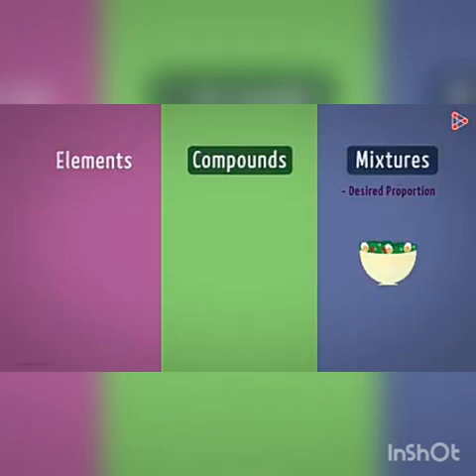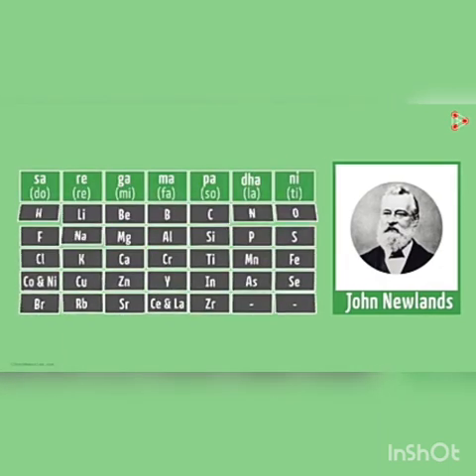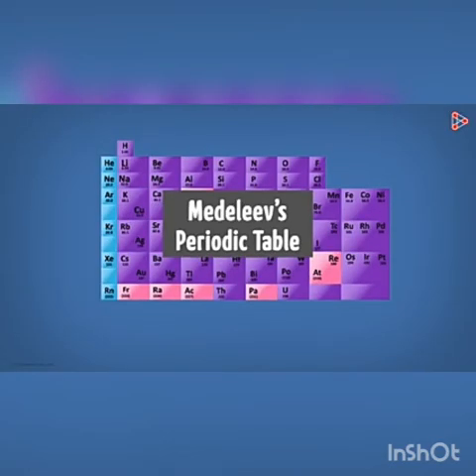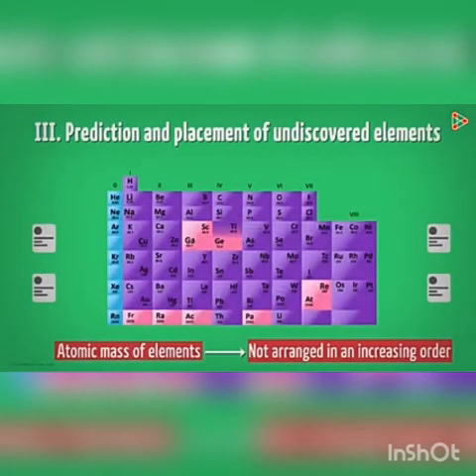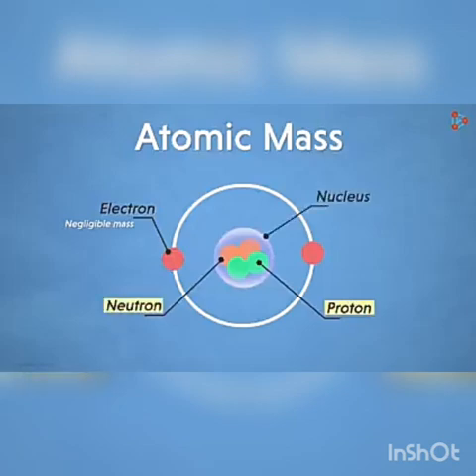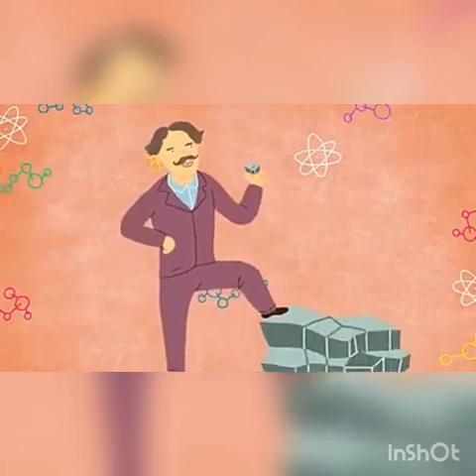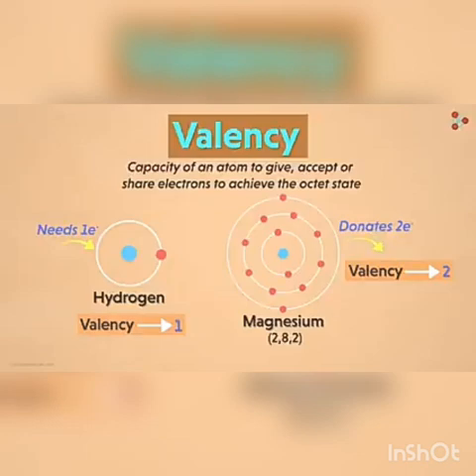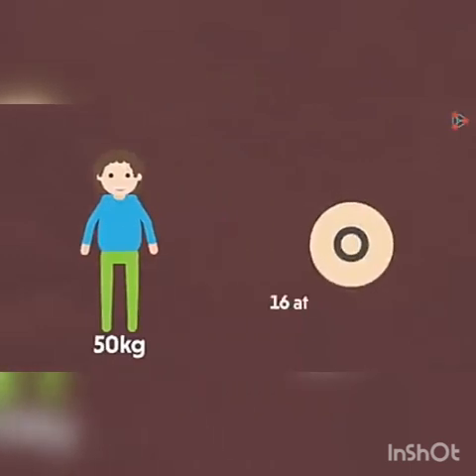week 20 class 10 day 1